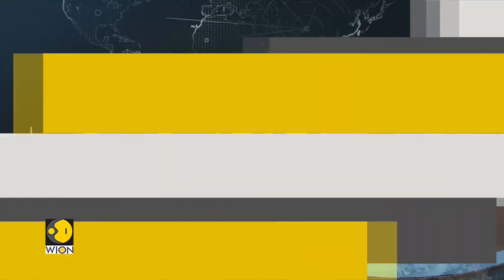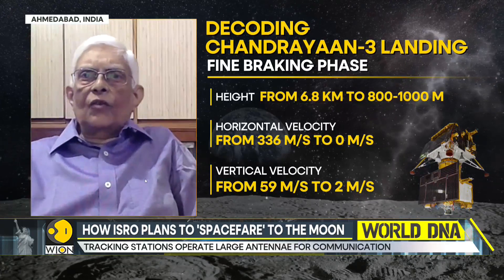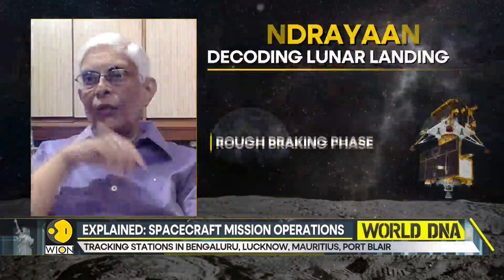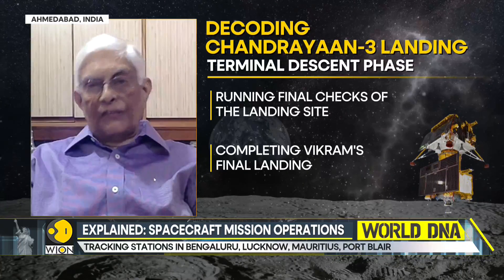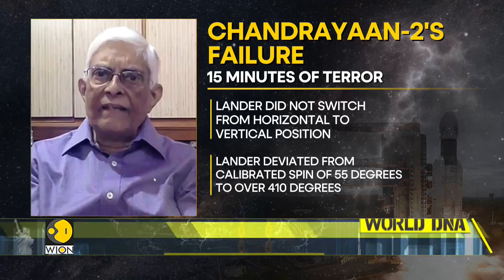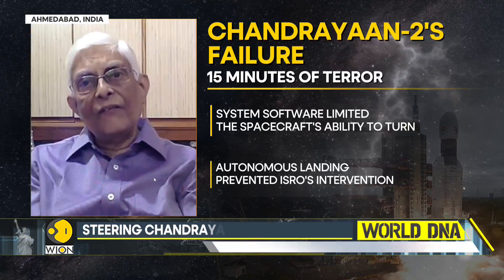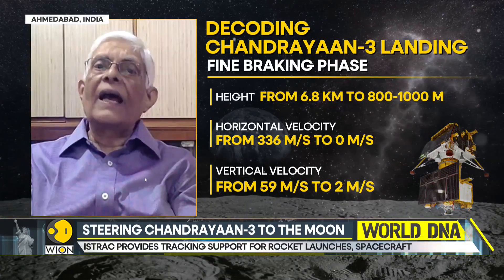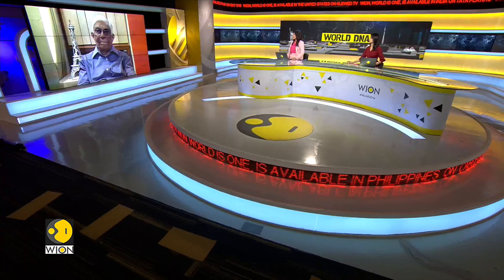Chandrayaan-3: How ISRO plans to spacefarer to the moon | World DNA | WION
India's Chandrayaan-3 mission is progressing slowly for a lunar touchdown at 6pm IST on the 23rd of August. The LVM3 rocket pushed the Chandrayaan-3 into space. Now within hours from landing let's understand the science behind such precise travel. Watch this interview with former Deputy Director of ISRO, Arup Dasgupta.